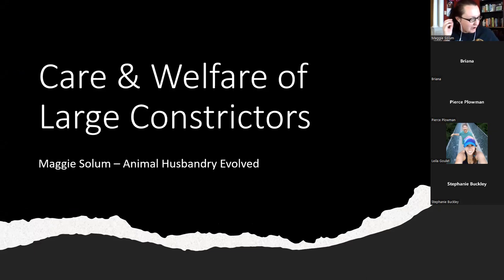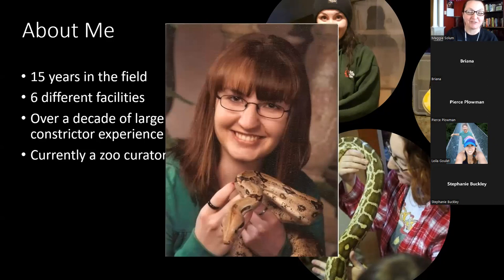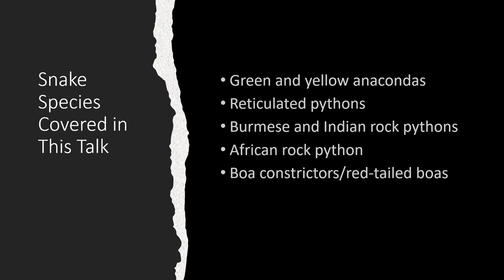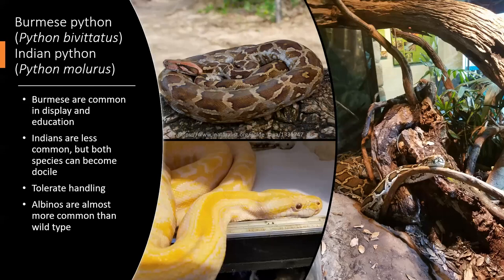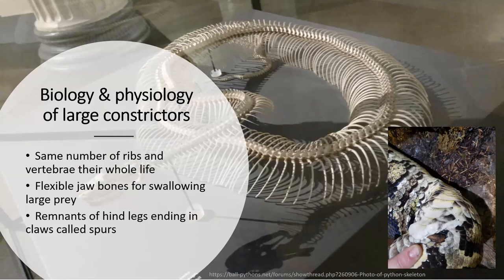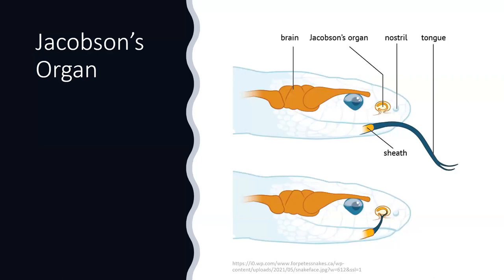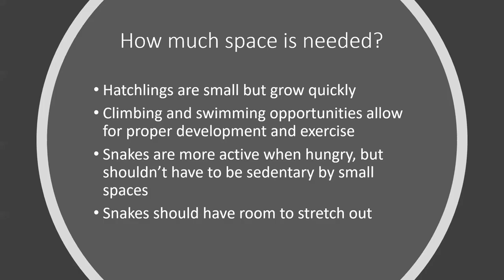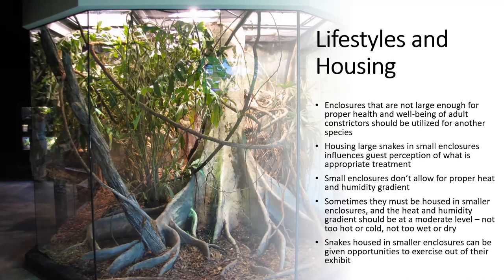Care & Welfare of Large Constrictors in Zoos & Aquariums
This is a recorded live talk addressing the care and welfare of green and yellow anacondas, reticulated pythons, Burmese and Indian pythons, African rock pythons and boa constrictors in zoos and aquariums. Content includes general biology, housing, feeding, servicing and handling safety, and assessing welfare. Slides are available on my Facebook. For announcement of upcoming talks and more information on ectotherms in human care,